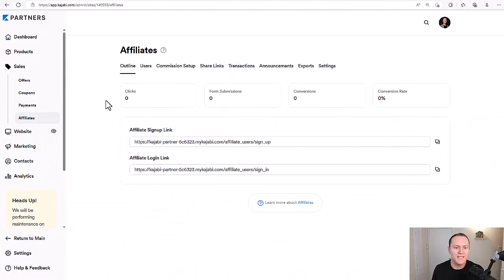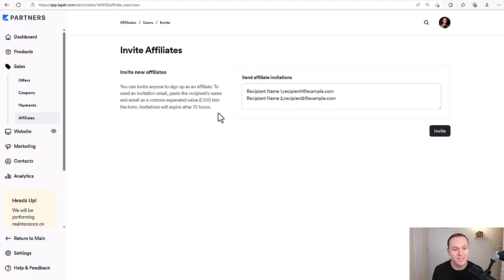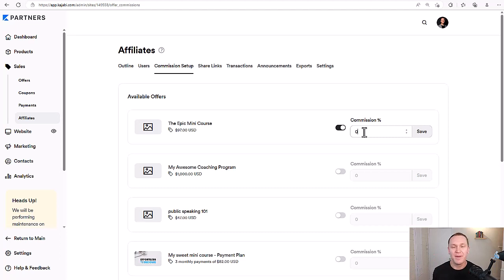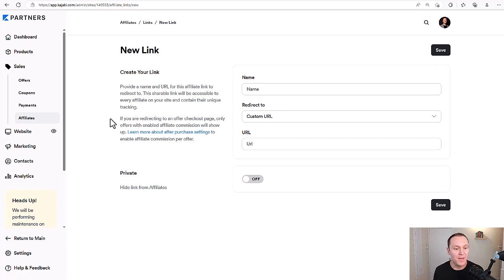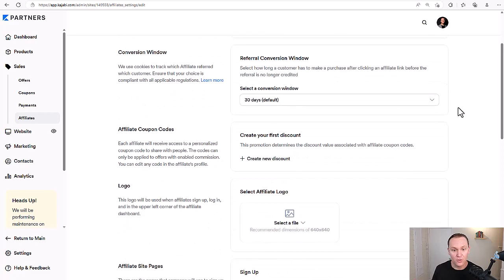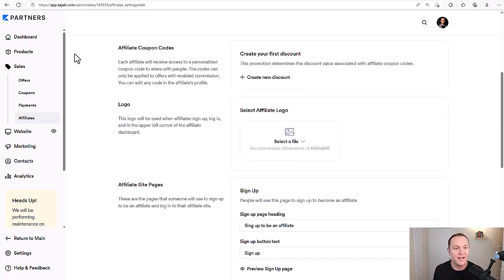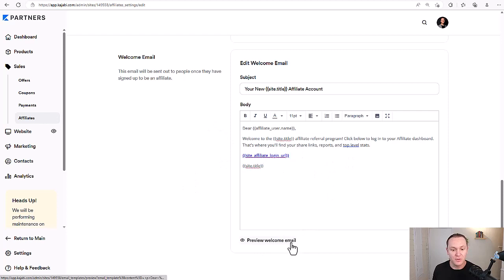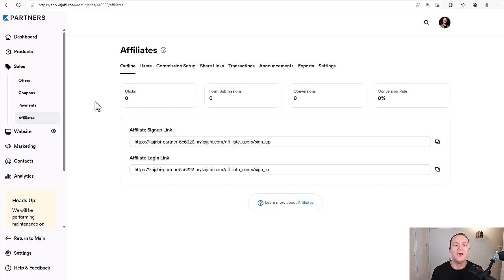How to Create Your Own Affiliate Program in Kajabi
Unlock the potential of affiliate marketing with Kajabi! In this step-by-step tutorial, we'll walk you through the process of creating your own affiliate marketing program. Discover how to set up tracking links, define commission rates, and automate payouts using Kajabi's intuitive platform.

Learn proven techniques to attract and retain high-performing affiliates, leverage promotional materials, and optimize your program for maximum conversions. This guide will give you the knowledge and tools you need to launch a successful affiliate marketing program in Kajabi and generate passive income through strategic partnerships.

⏰Time Stamps:

0:00 - Introduction
1:26 - Setting Up Your Affiliate Program
3:26 - Setting Up Commissions for Your Affiliates
5:56 - Creating Shareable Affiliate Links
8:08 - Fine Tuning Your Settings
11:39 - Customizing Your Welcome Email